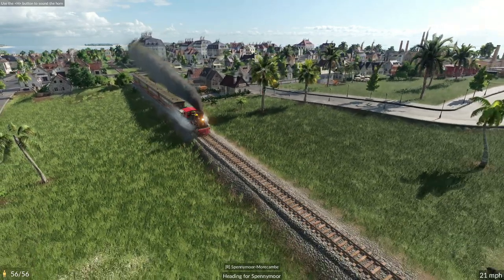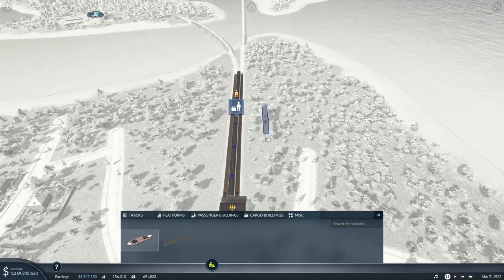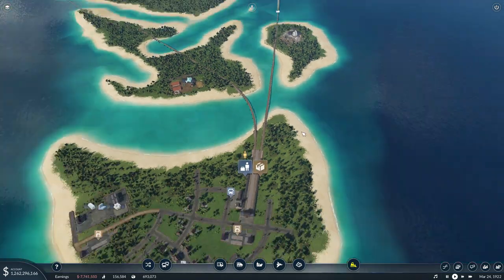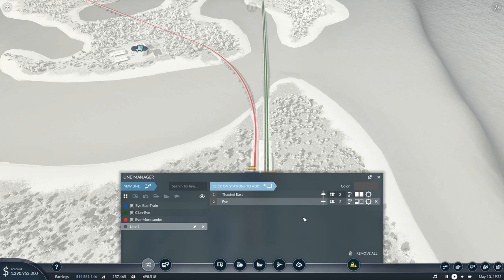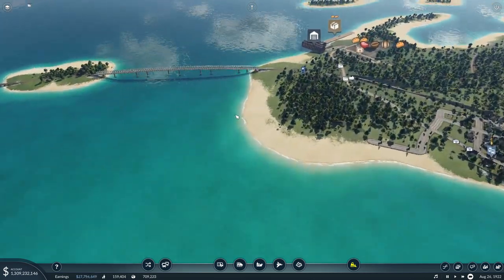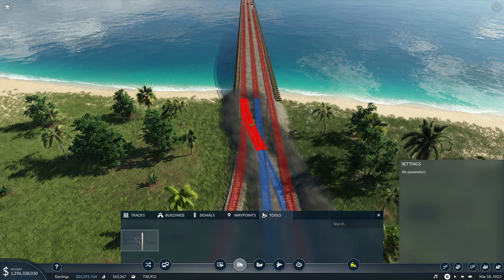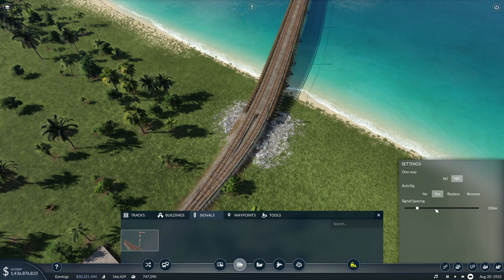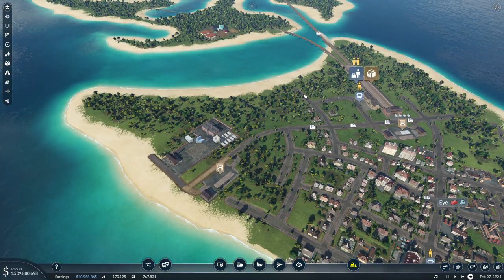Transport Fever 2 [Hard Mode] S2 Ep. 16 | Silver, Steel and Upgrades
In episode 16 of this playthrough, we start by upgrading some of the public transport lines throughout the map. Particularly, we focus on expanding the capacity of several passenger train lines as well as getting new steam engines on them for better performance. We move on to transporting the finished silver bars from the silver mill in Thaxted down to Eye to be used in machine production. The last thing we work on is getting steel produced in Margate with coal and iron from a long way away. Much more to do on this map!

We take a look at some of the off-camera decoration on the map.